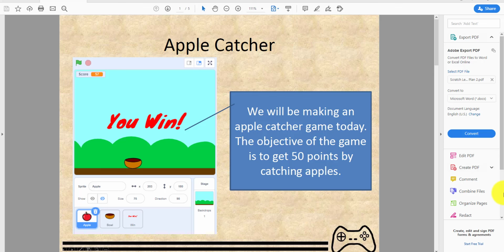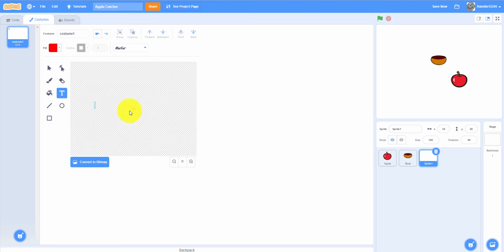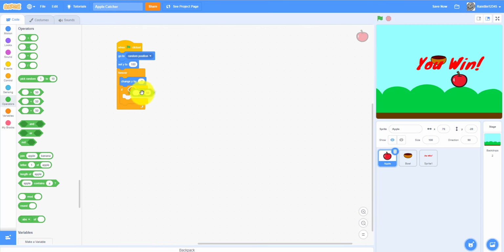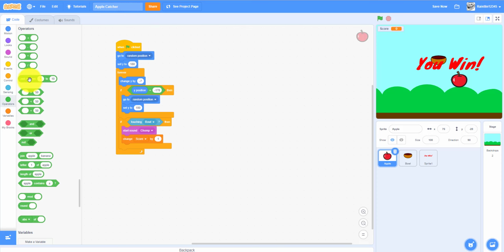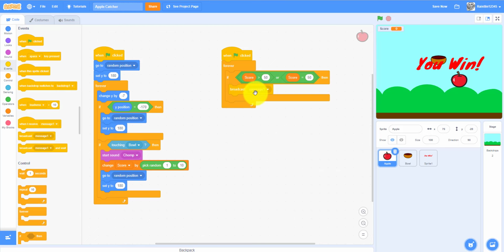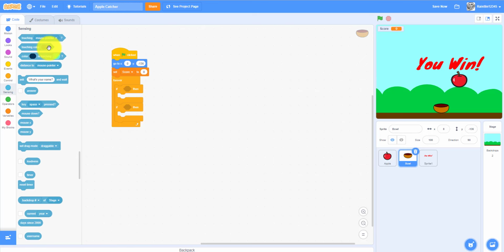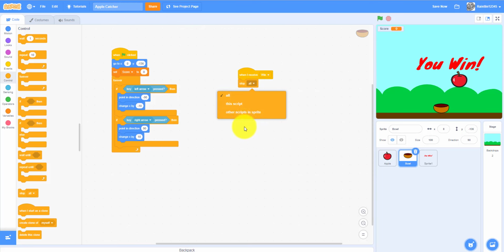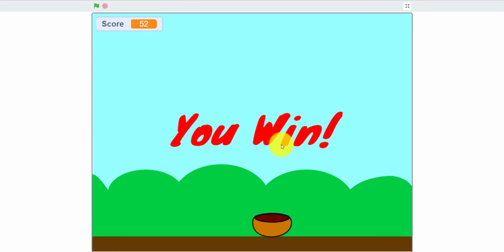Scratch Tutorial | Apple Catcher | Scratch Easy Beginner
In this scratch tutorial, you will learn how to make a simple game where you can control the bowl and catch the falling apples.
Edit: one small mistake make sure you add the "show" block under "when green flag is clicked" for the apple sprite.
0:00 - Intro
0:43 - Game Setup
1:53 - Apple Sprite
5:50 - Bowl Sprite
7:53 - Win Sprite
8:36 - Final Demo

In this game, the player will control the bowl with the arrow keys moving it from side to side. The objective of the game is to get 50 points.

We will be learning the following concepts in scratch
- Broadcast Messages
- Use pick random
- Variables
- Operators
- Condition Check